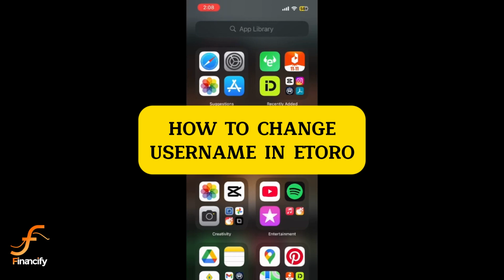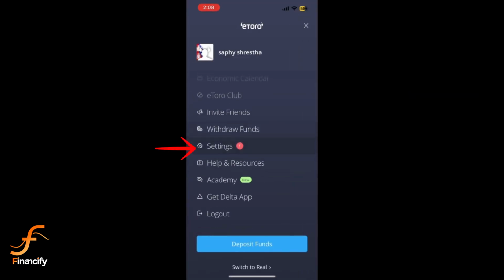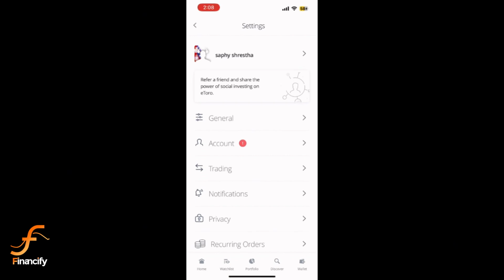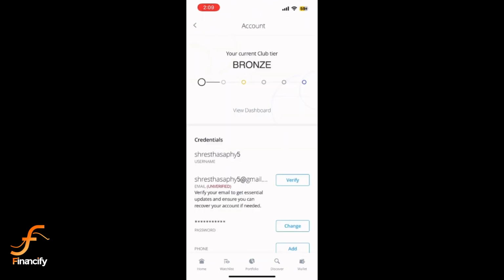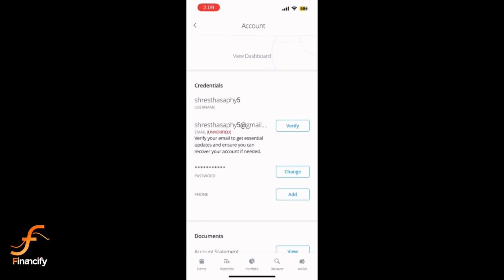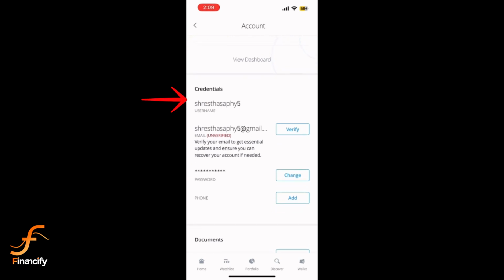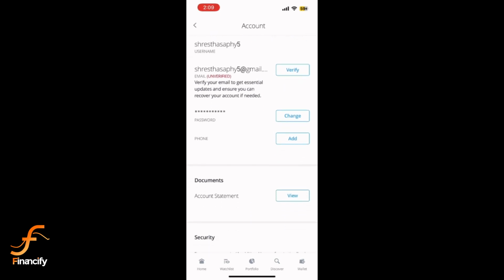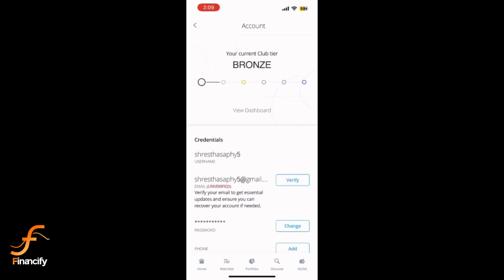How to Change Username in eToro (2024) | Update Etoro Username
Want to change your username on Etoro? This guide will show you how to update your username in 2024.